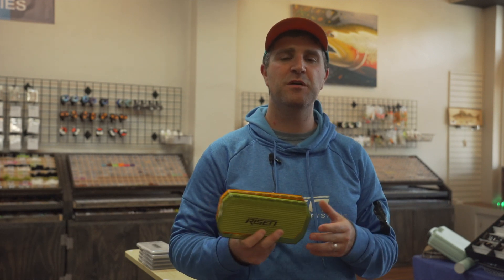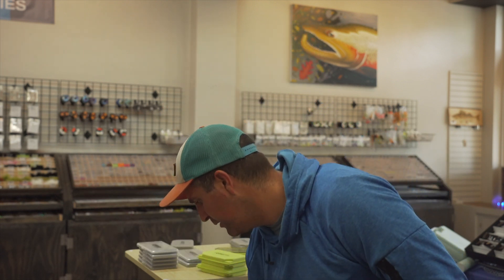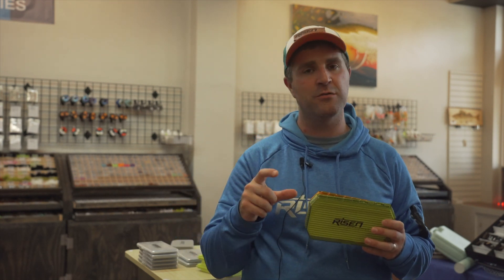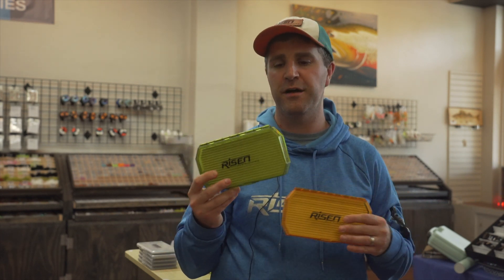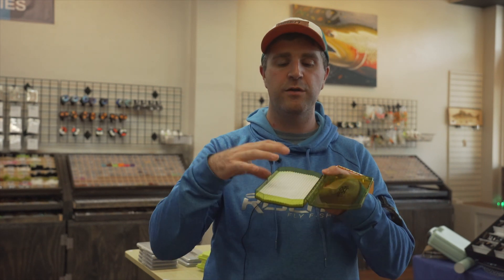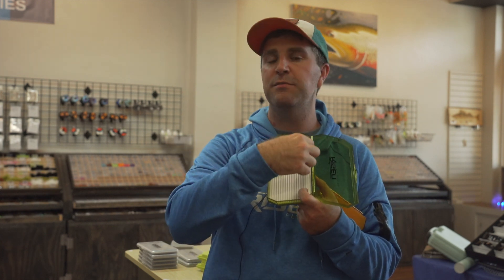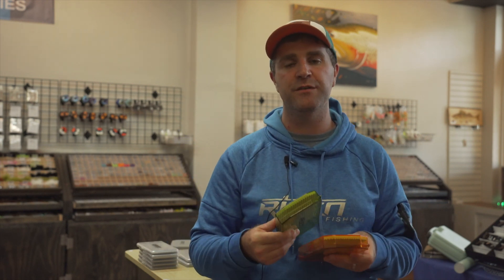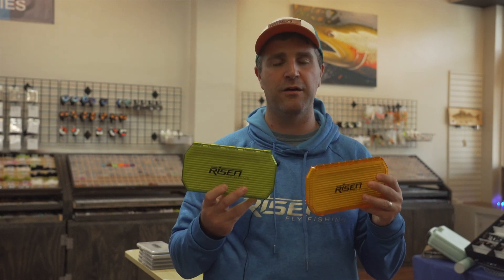Gear Spotlight. Much needed pocket size streamer box.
Just $19!  Grab one here!